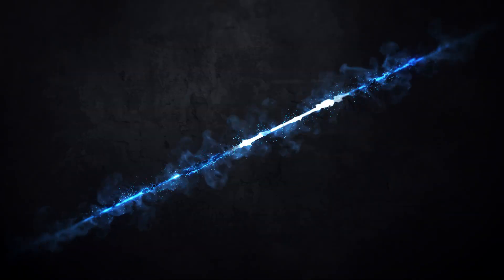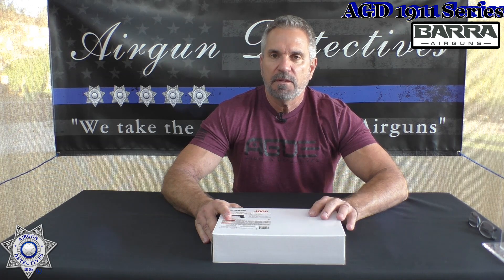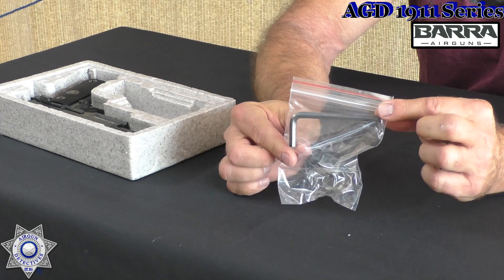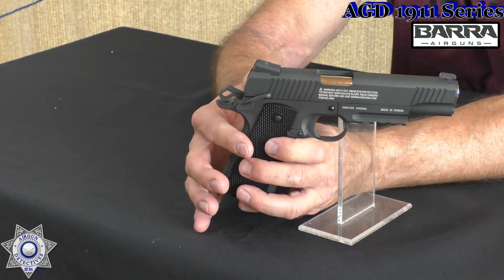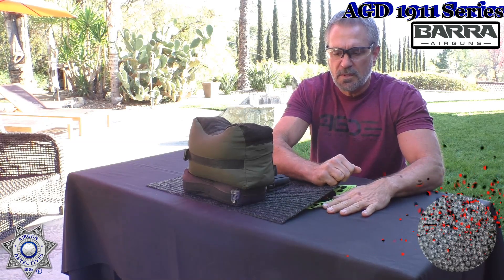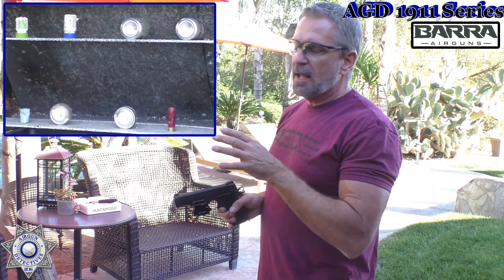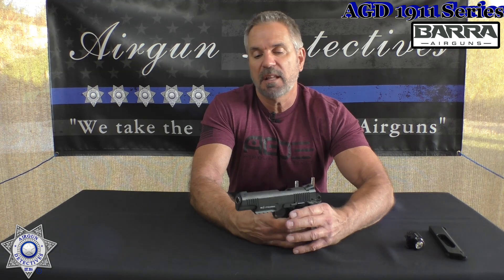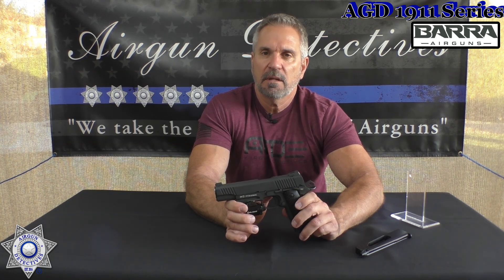Barra 1911 Blow-back Co2 Pistol "Full Review" by Airgun Detectives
For 2022, Airgun Detectives has a new "1911 Series" in which we will feature a different 1911 model airgun every month. Today we are featuring the Barra 1911 Co2 Blowback pistol. We give you a close-up look and show you the performance.